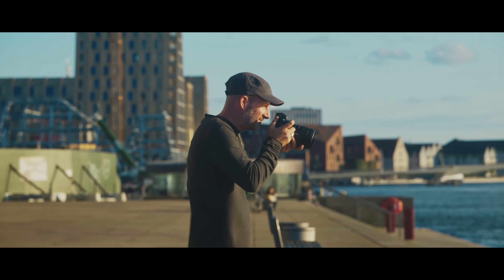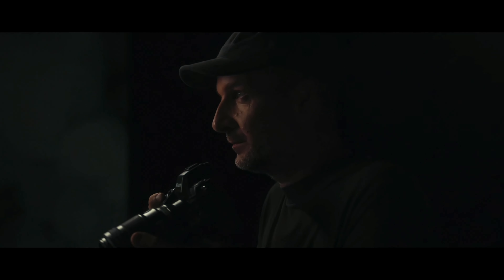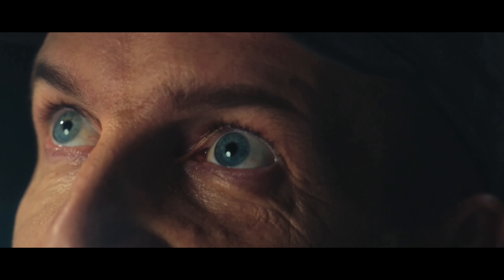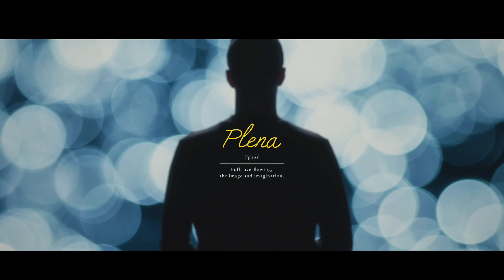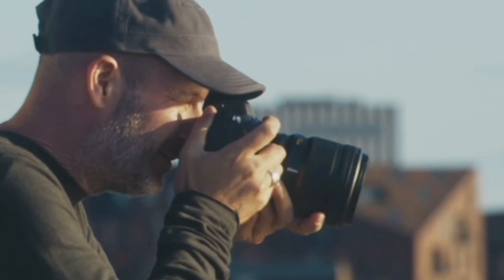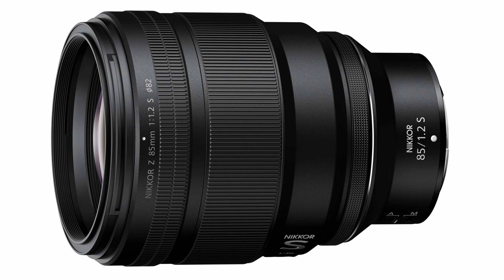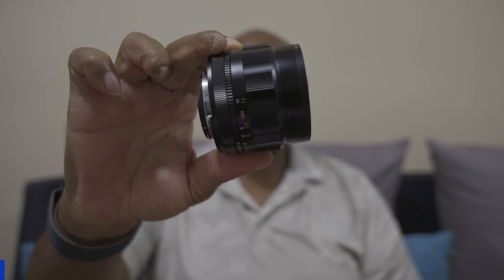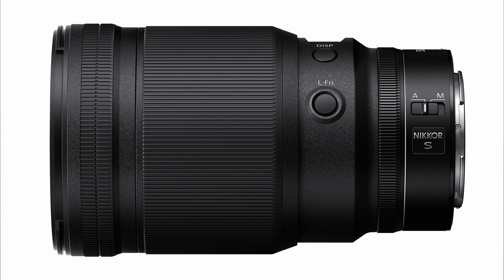New Product From Nikon Coming! Possible New Lens Line - Updated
Nikon released a trailer about an upcoming product, Plena? Based on past rumors, the name was patented under Goods and services, camera lens, digital camera, digital camera lenses, etc.. I have updated the video with new information.

***Links now work internationally, where Amazon has a presence***
Camera and Lens:
NIKON:
Nikon Zf
Nikon Z8
Nikon Z9
Nikon 14-30 F4
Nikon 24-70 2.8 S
Nikon Z 70-200 f/2.8 S
Nikon 24-120 f4 S

Camera Guides:
NIKON Z8 GUIDE FW-2.0
Sony Fx30 Cinema Camera Beginner's Help Guide

Lens Adapter:
Megadap ETZ21

Memory Cards - VGP-400 CF Express Type A & B Cards:
Angelbird - AV PRO CFexpress B SX
Angelbird AV PRO CFexpress MK2 XT Type B Card
Delkin Devices CF Express Type A (VGP-400)
Exascend Archon CF Express Type B
Exascend 1TB Nitro CFexpress Type B Card (VPG-400)
Exascend Essential CF Express Type A
Exascend Essential CF Express Type B
Lexar Diamond Series Professional CF Express Type B (VGP-400)
Lexar Professional 160GB CFexpress Type A (VGP-400)
Nextorage CFexpress Type B Card 660GB (VGP-400)
ProGrade Digital Memory Card Cobalt Series - CFexpress Type B
SanDisk Professional 256GB PRO-Cinema CFexpress Type B (VPG-400)

SD Cards:
Angelbird AV PRO SD Card MK2 - V90-256 GB
Nextorage Ultra Fast v90 UHS-II SD Card PRO 128GB

Card Reader:
OWC Atlas FXR Thunderbolt (USB-C) + USB 3.2 (10Gb/s) CFexpress Type B Card Reader

Storage:
Exascend Explorer 4 TB Portable SSD
Nextorage Japan 2TB USB3.2 Gen2 Poratable SSD
SAMSUNG T7 Shield 4TB Portable SSD
OWC 4.0TB Envoy Pro FX Thunderbolt 3 + USB3.2 Gen 2 USB-C Portable NVMe SSD up to 2800MB/s

NVME External Enclosure and Drive:
ACASIS TB4/USB4 40Gbps M.2 NVME SSD Enclosure, up to 8TB
ACASIS TB4/USB4 40Gbps M.2 NVMe SSD Enclosure with Built-in Cooling Fan

Monitor:
Atomos Shinobi 7
Atomos Zato Connect

Camera Cage:
SmallRig Z8 Cage/Handle/Clamp
SmallRig Z8 Cage Only

Tripod:
Leophoto MT-03 + LH-25 Spider Mini Table Tripod
Artcise CS80C Tripod

Audio:
Hollyland Lark 150
Hollyland Lark Max
Sennheiser MKE 400 Shotgun Mic
Sennheiser MKE 600 Shotgun Mic
SMALLRIG W60 Wireless Microphone
Deity Microphone V-Mic D4
Deity Pocket Wireless Lavalier System

Power
FXLION Nano Two V Mount Battery,98Wh(6800mAh) Battery